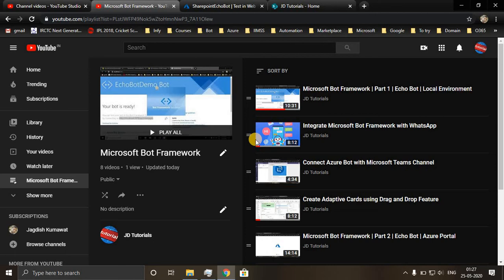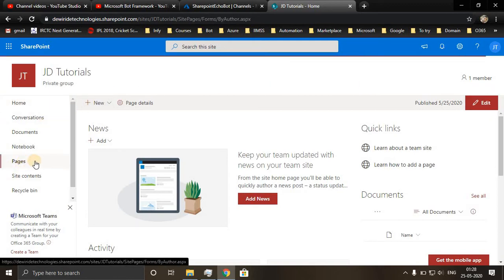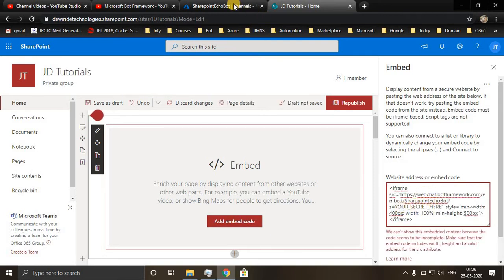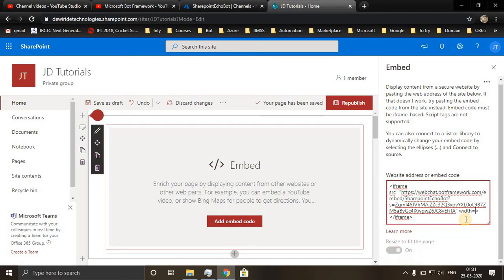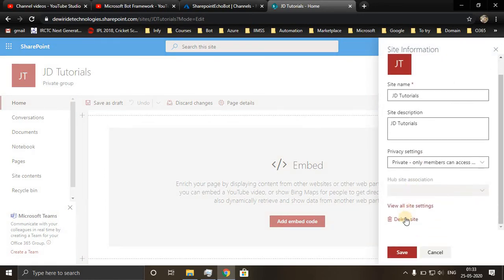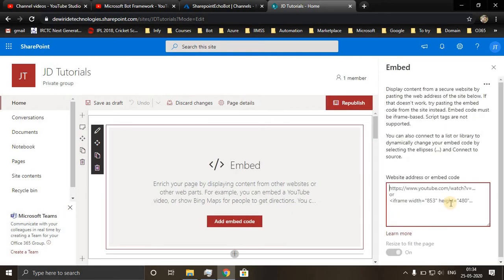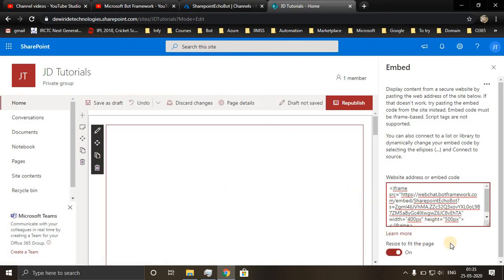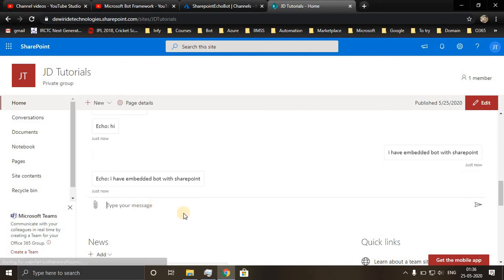Connect Azure Bot with SharePoint Site using Embed IFrame